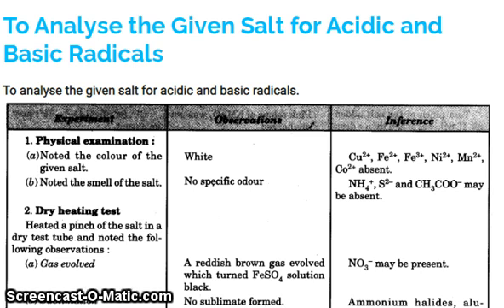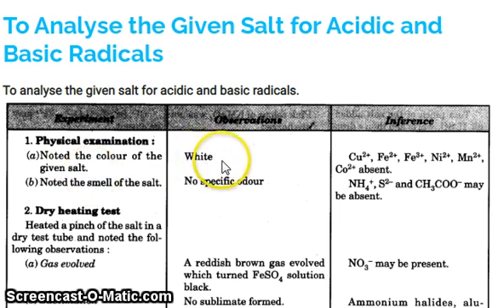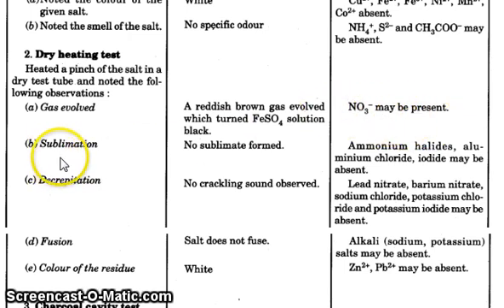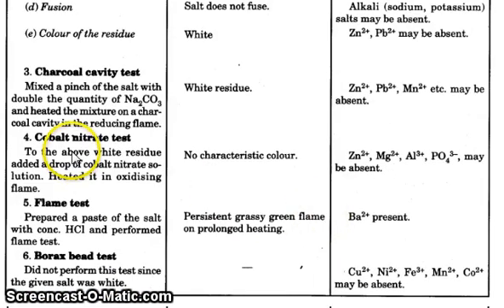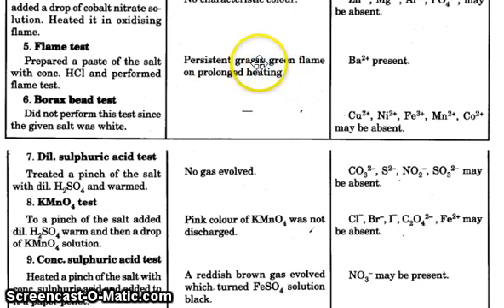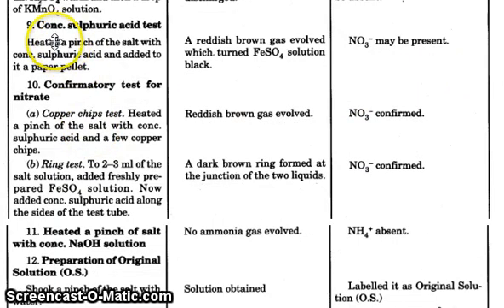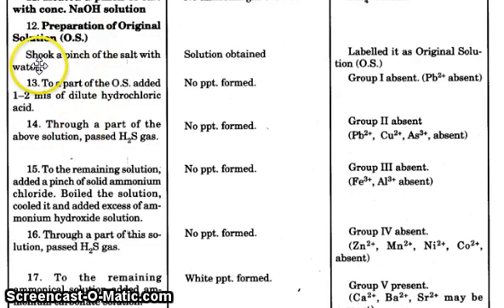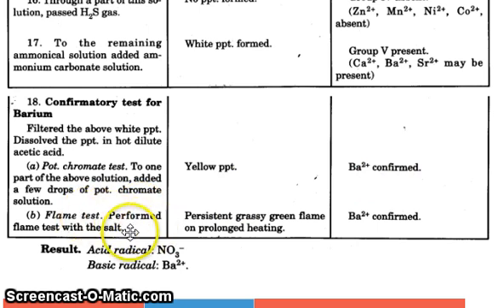Intermediate Practical Identify cationic and anionic radical by dry and wet test